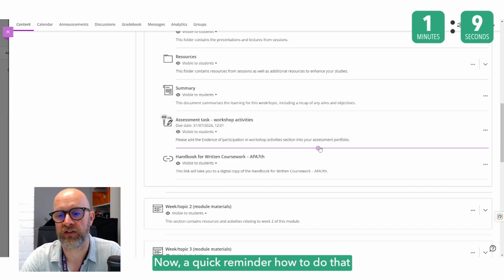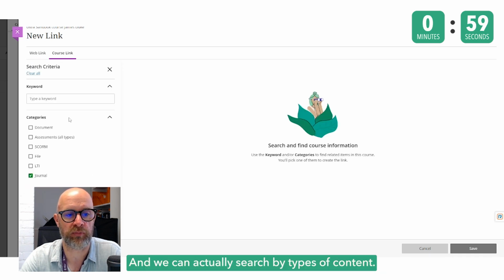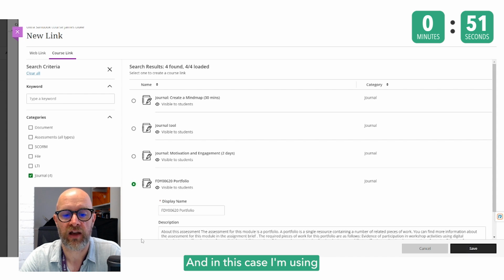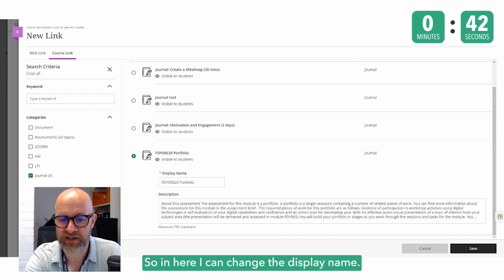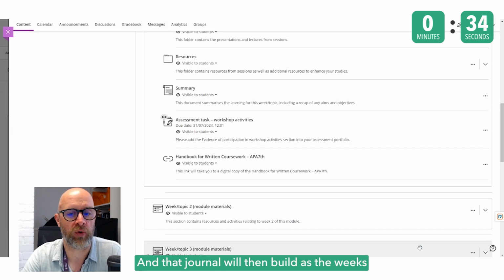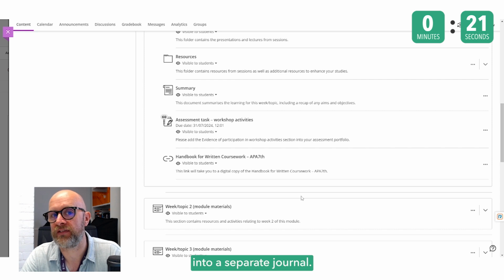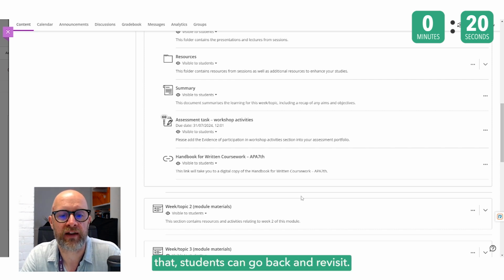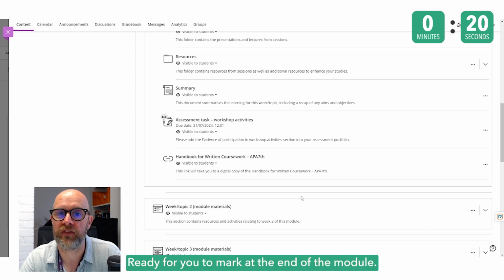Blackboard Ultra Quick Tips – Journals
How to add an link to a Blackboard Ultra journal in under three minutes